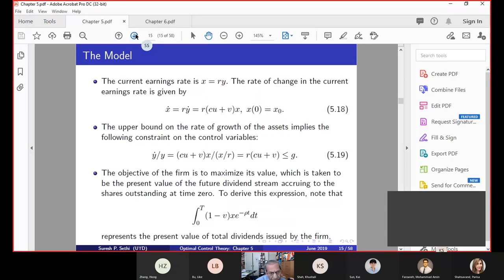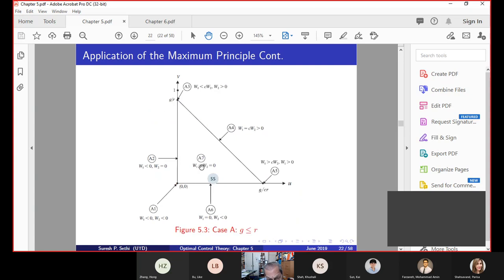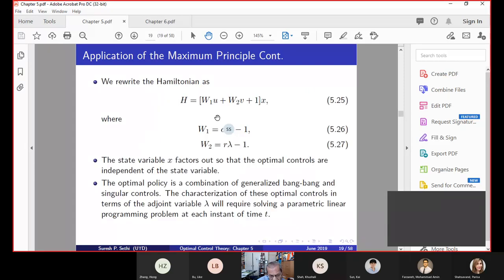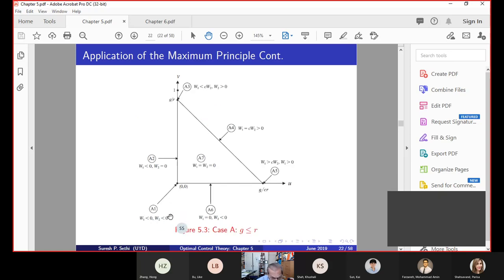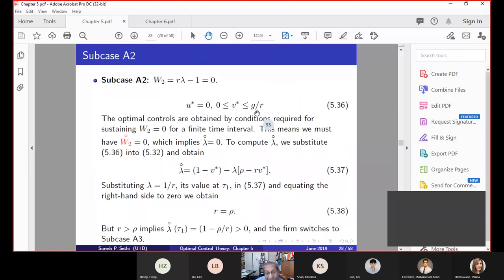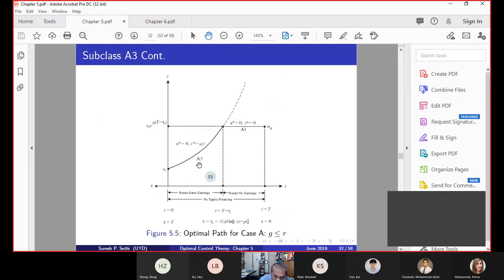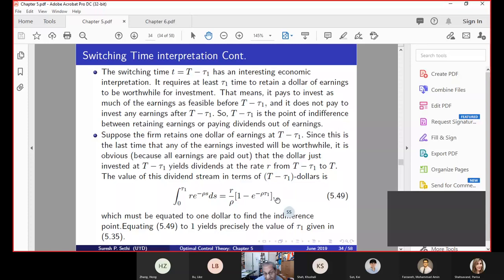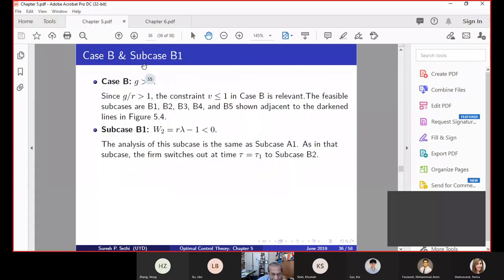Applications to Finance - Part 1 - Naveen Jindal School of Management - March 1, 2021